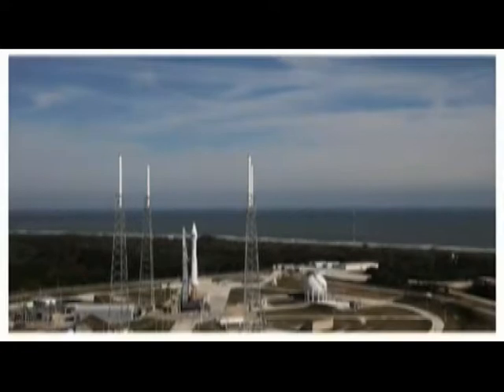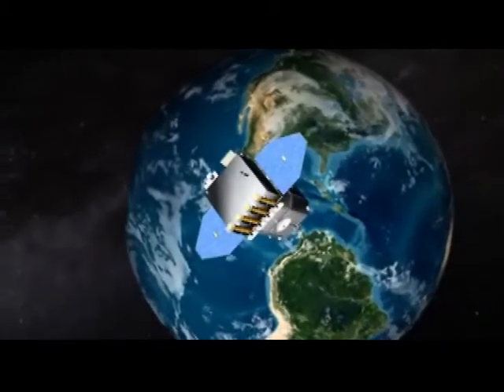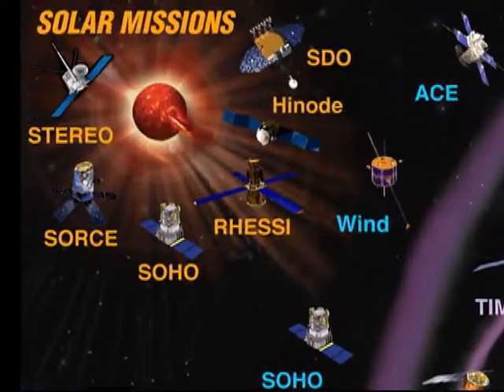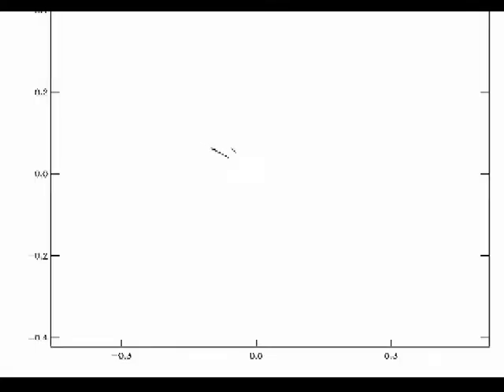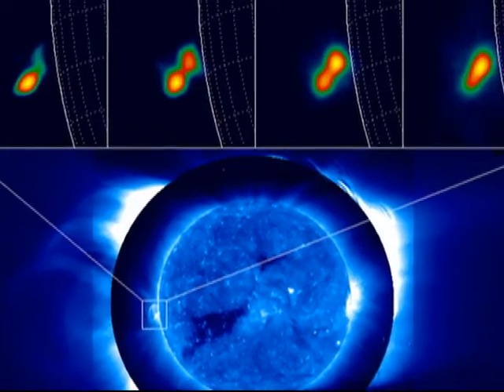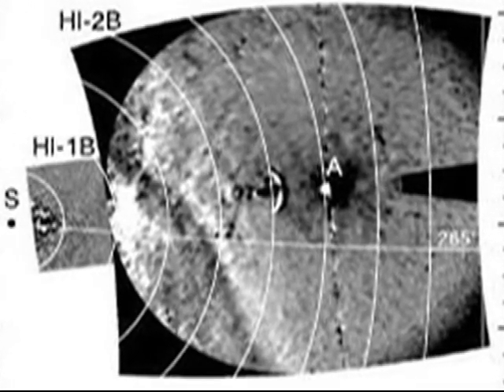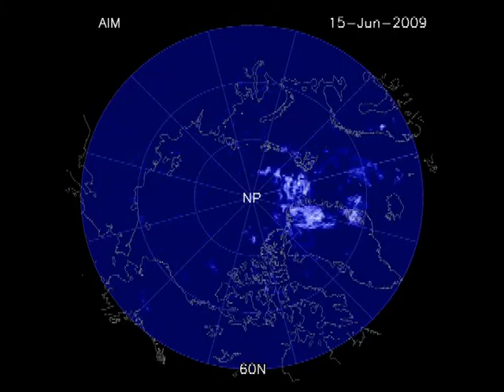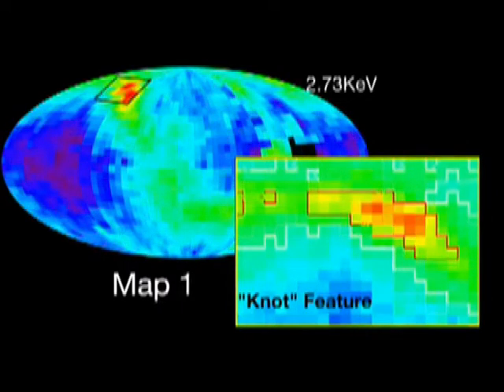NASA Solar Science in 2010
New Observations of the Sun and Space Weather from NASA Goddard's Heliophsics Science Division. I made this video as a demo for them. Enjoy.

Quiz1 Ans10 (UNIPCC funds research?): see Quiz1 Ans 7